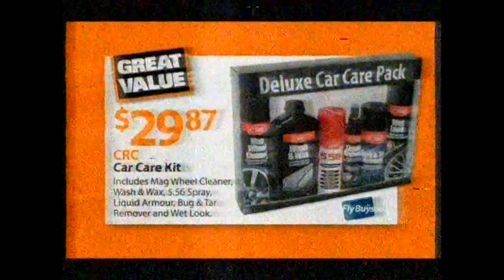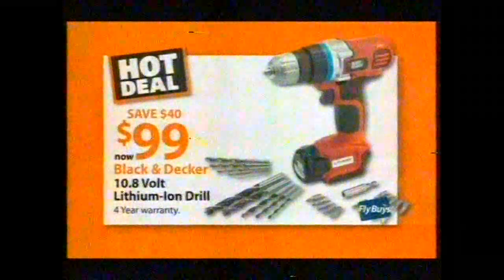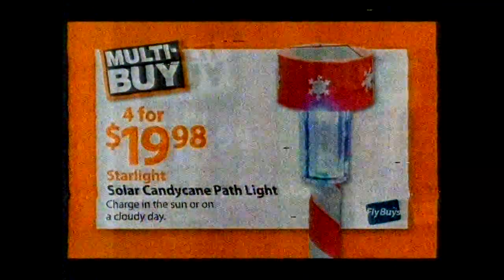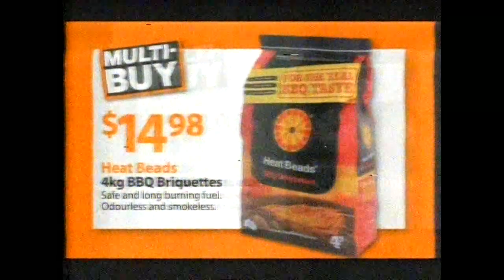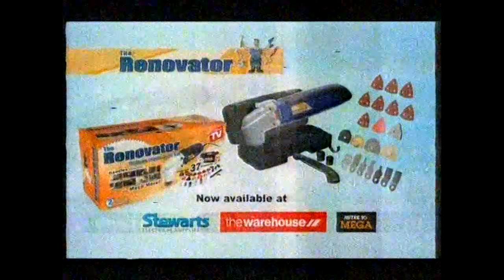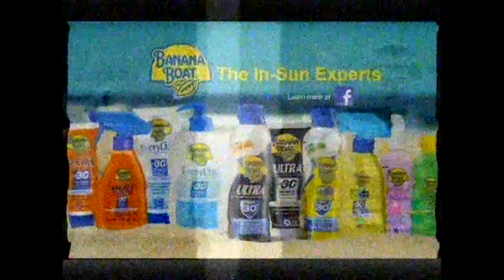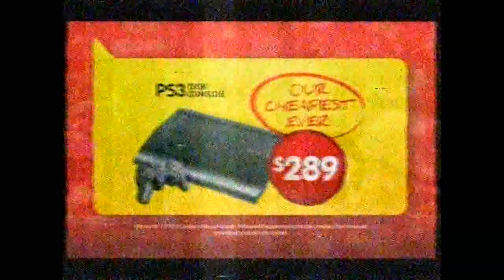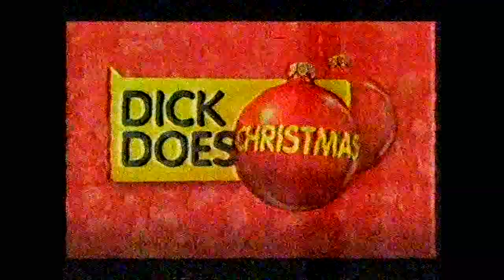TVDX: TV2Ch3 Hedgehope NZ - another strong Es opening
Another very strong Es opening to Mt Hedgehope (Invercargill NZ) 62.26/67.76Mhz. Numeralla NSW to Invercargill NZ (1947km).
8th Dec 2012.

Antenna: Hills DL4 band 1
VCR: Mitsubishi HS-E70 (used as tuner/receiver) fed to a RDR-GX3 Sony DVD Recorder